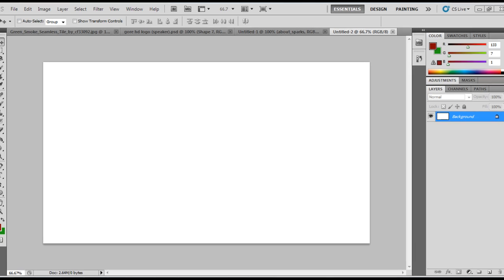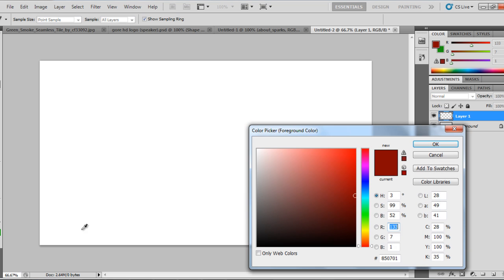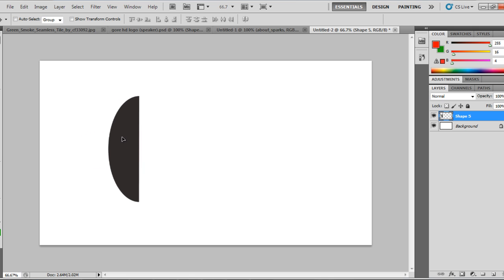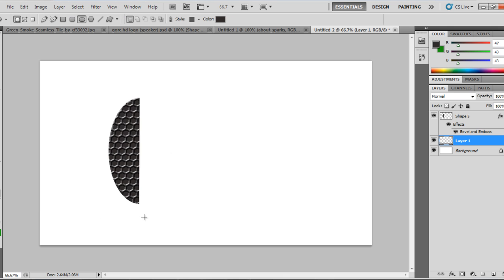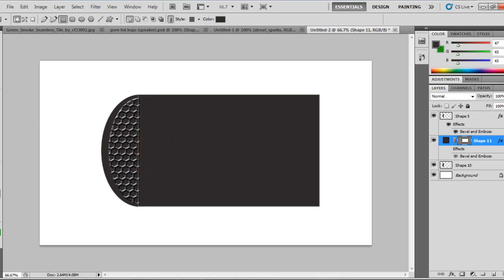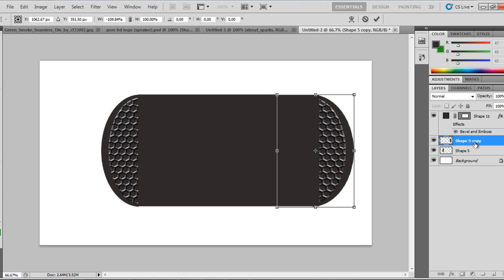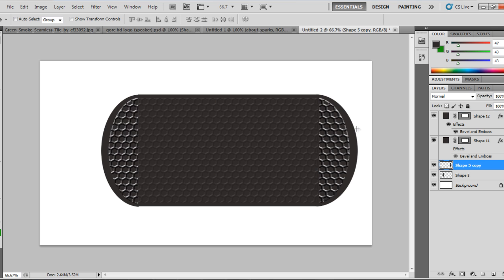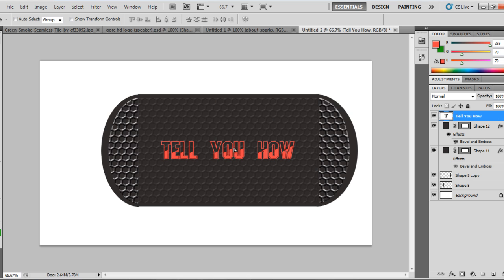Photoshop Training | How to Make a Logo (Episode 1)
I hope that you guys found this tutorial useful, and if you did please check out the rest of this series.